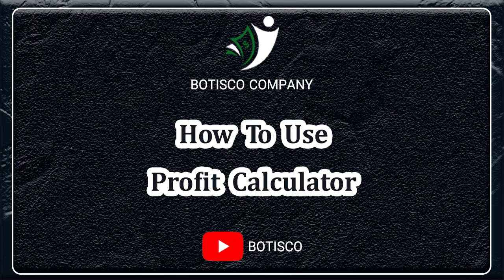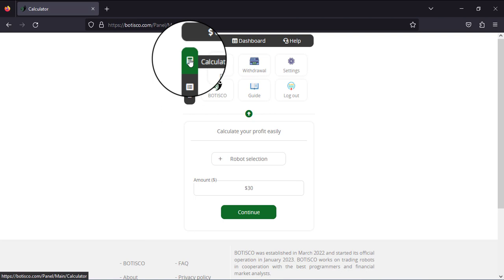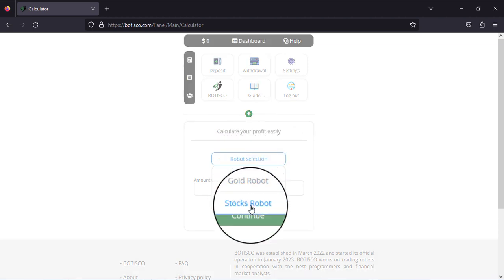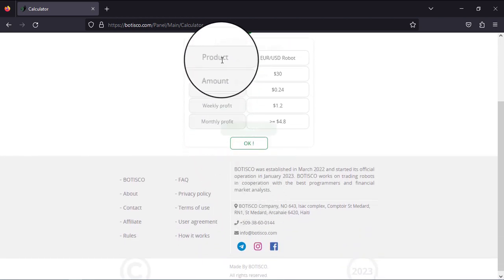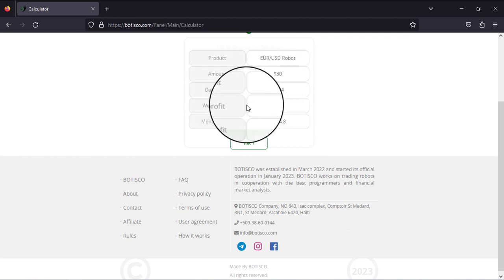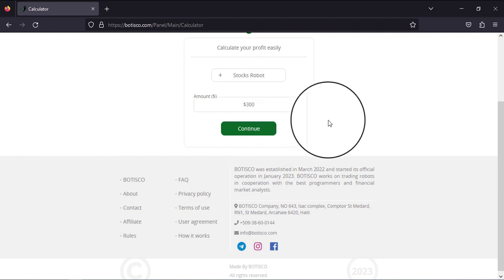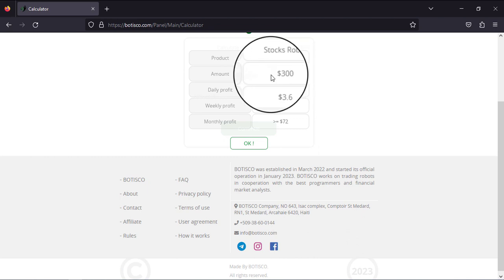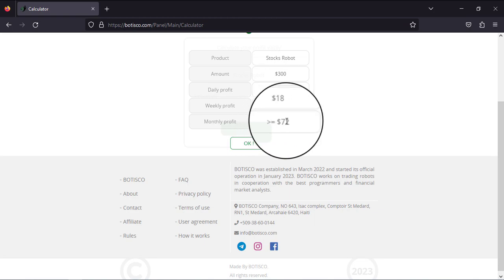How To Use Profit Calculator In BOTISCO Platform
Learn How To Use Profit Calculator In BOTISCO Platform.